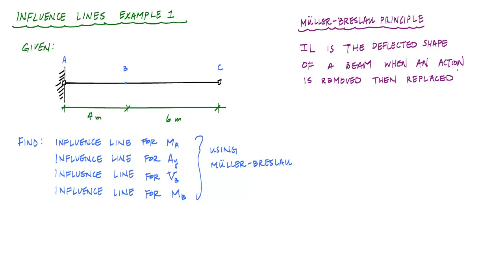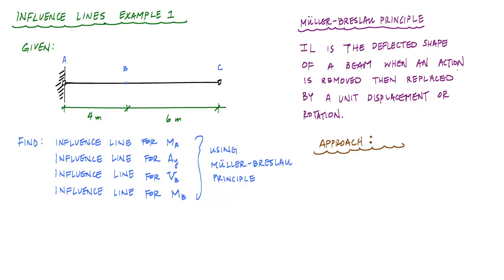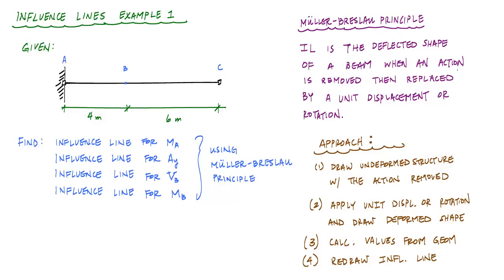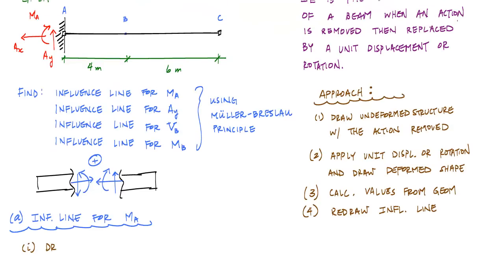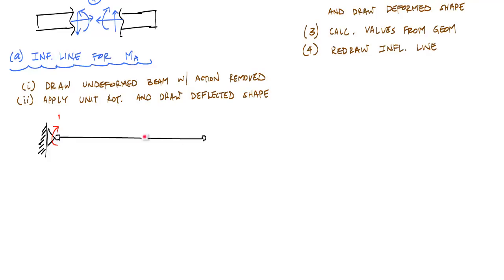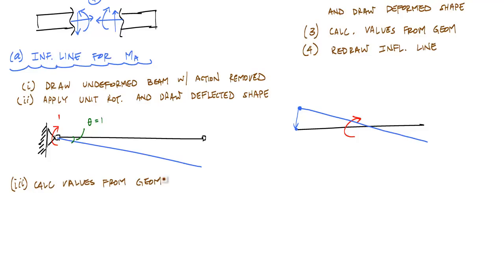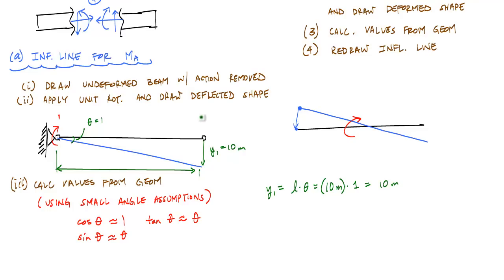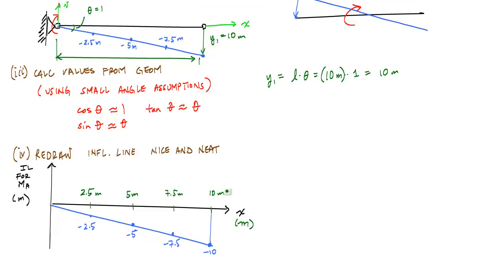Influence Lines for Beams Example 1 (Part 1/2) - Structural Analysis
A very introductory example problem on influence lines for a statically determinate, cantilever beam.  I recommend watching this video, if you have never seen the Muller Breslau principle used to draw influence lines.

Part 1: Discusses the approach, small angle assumption, and draws the influence line for the moment reaction at the support.

Part 2: Influence lines for vertical reaction at the support, internal shear at point B, and internal moment at point B.